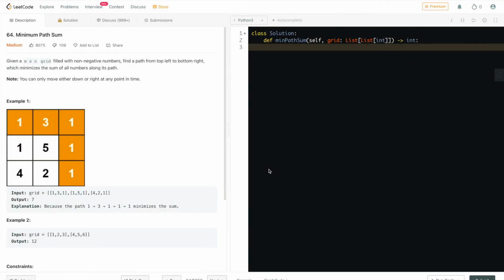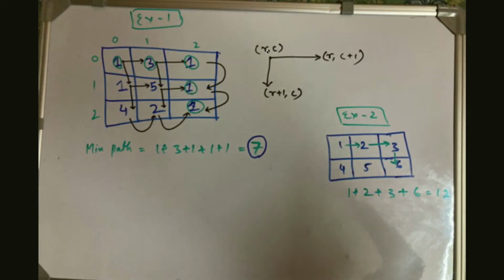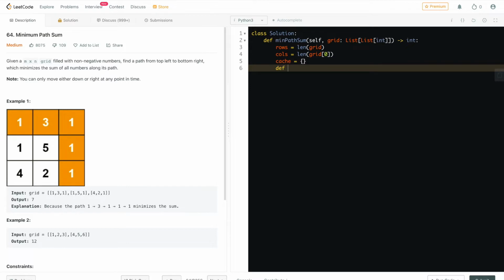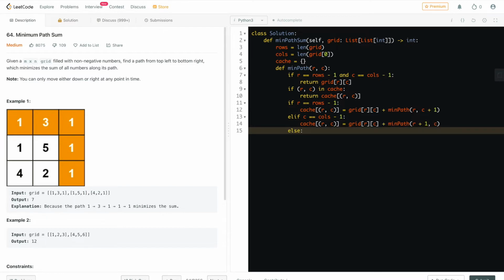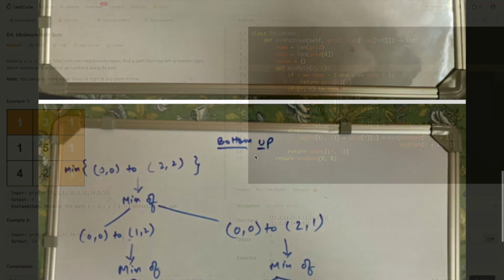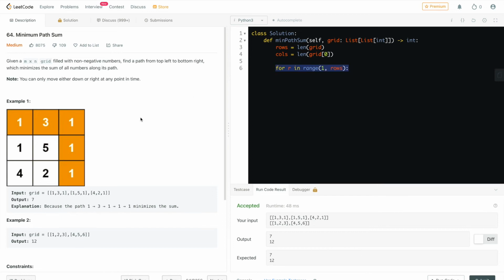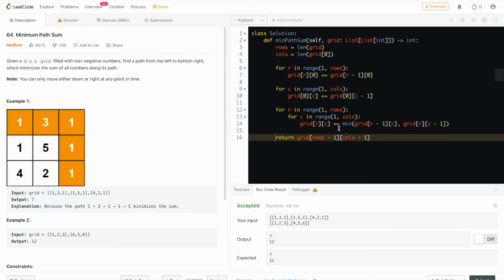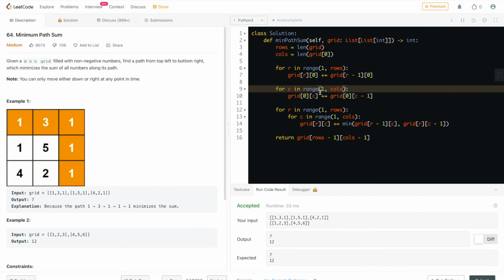Minimum Path Sum, Leetcode 64 | 2 Approaches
This video explains multiple approaches to solve "Minimum path sum" with code in Python

00:00 - Problem explanation
02:11 - Top down approach | O(m*n) time and space
08:45 - Bottom up approach | O(m*n) time and O(1) space
14:52 - Summary of 2 approaches